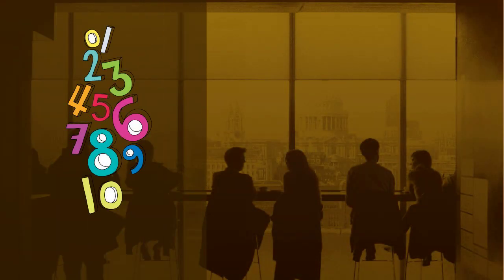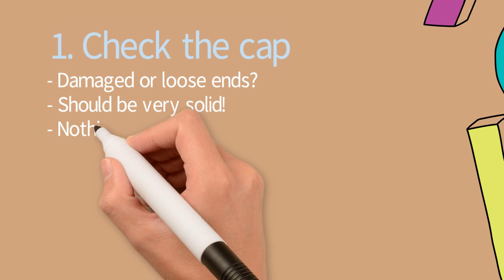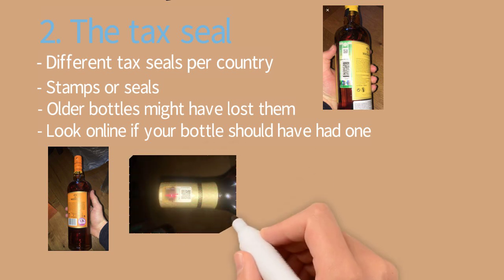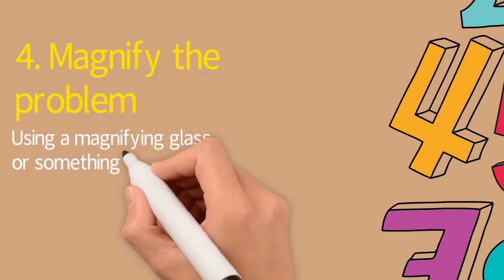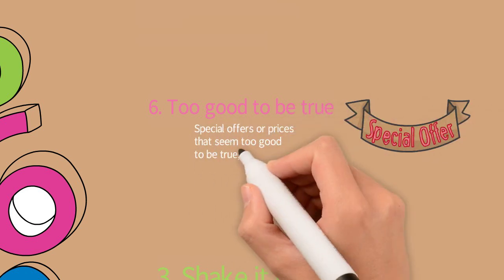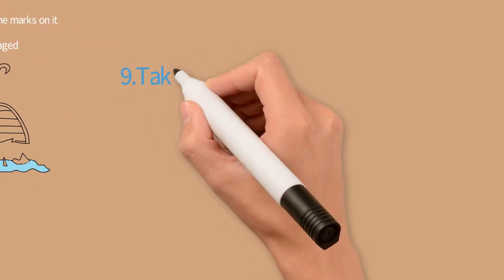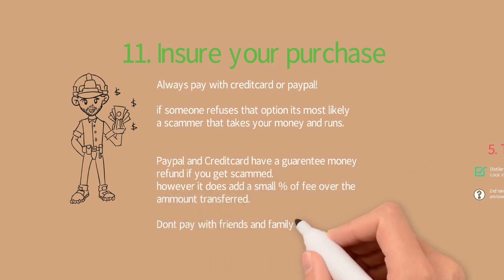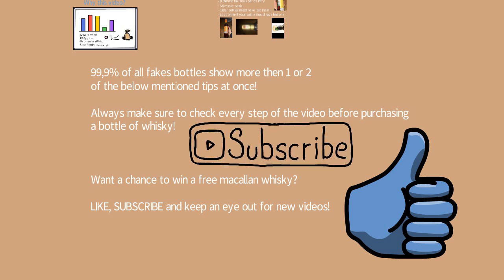Episode 2 - How to spot a fake whisky 10 tips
Episode no. 2 of the 'inside whisky' series!
A series that will learn you everything that you need about whisky!

Fake whiskys are more and more common. Be 100% sure that your next purchase is not a fake whisky. Learn from this video and prevent you from being scammed. Its very easy to spot a fake and everyone can do it! All thats needed are a couple of helpful tips!